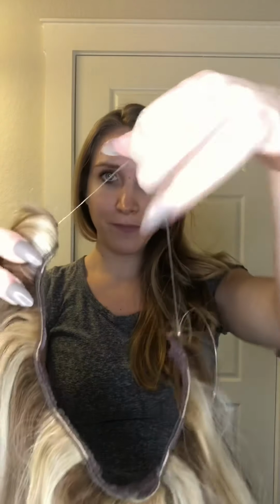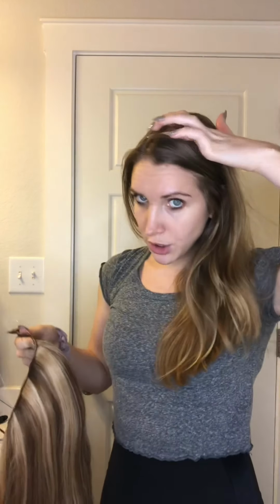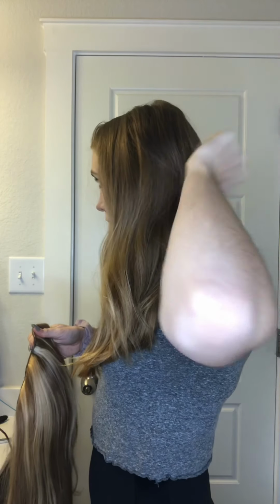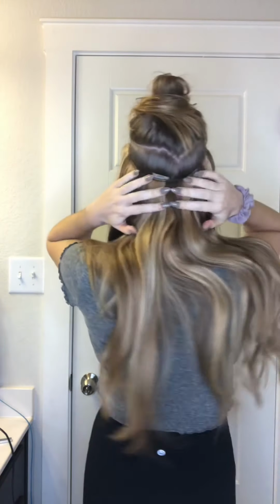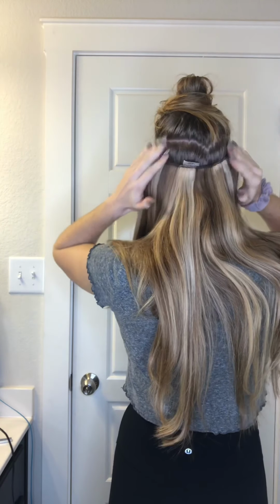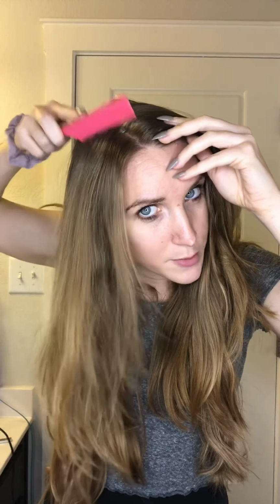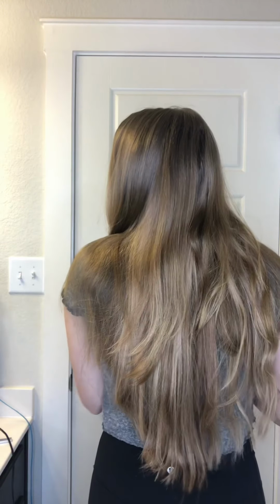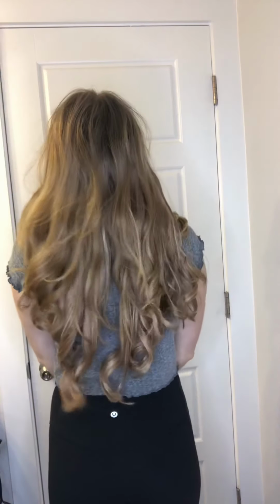How I put on and style my hidden crown extensions!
Hidden crown extensions 22 inches in length
Color is #422